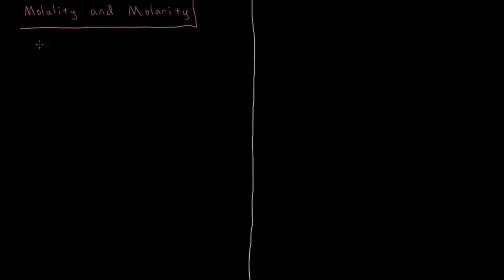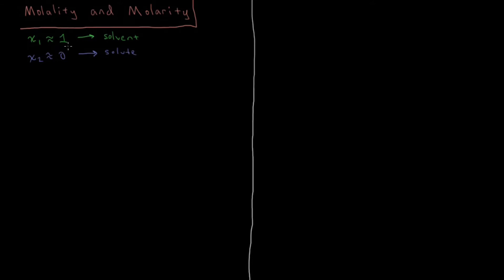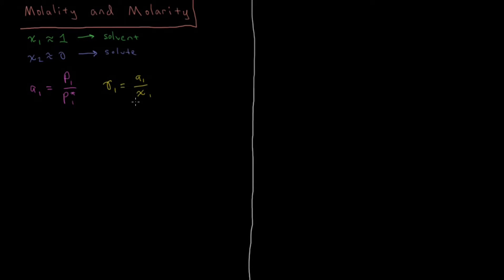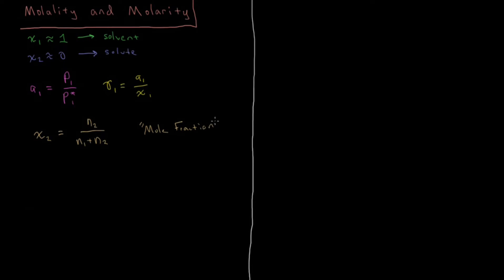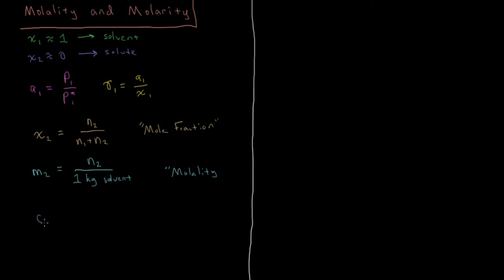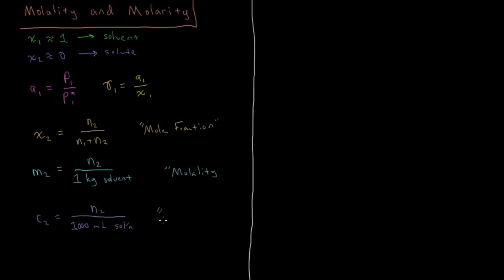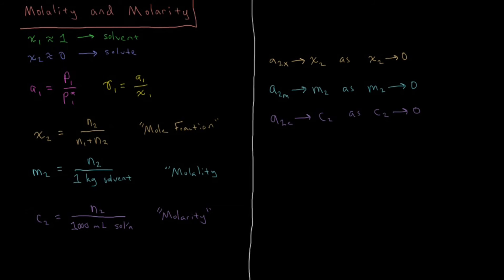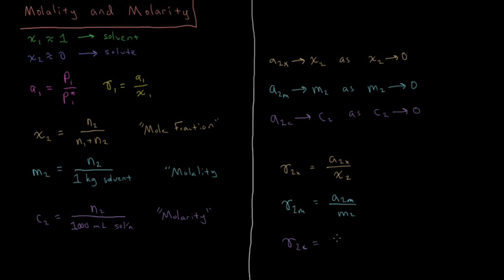Chemical Thermodynamics 9.1 - Molality and Molarity (Old Version)